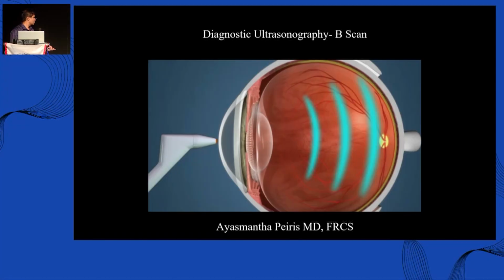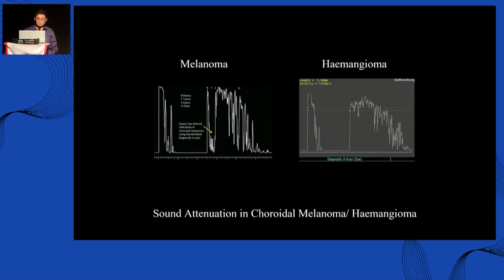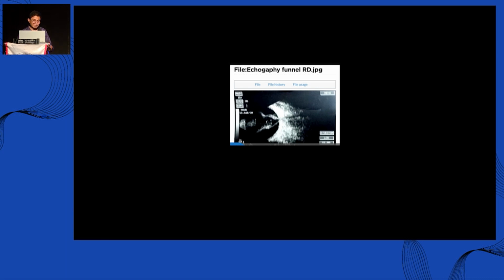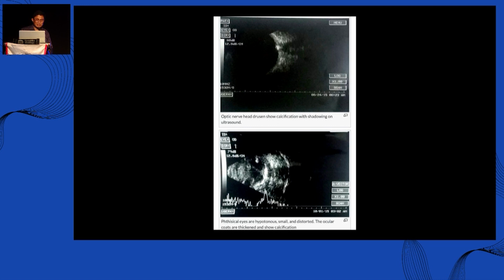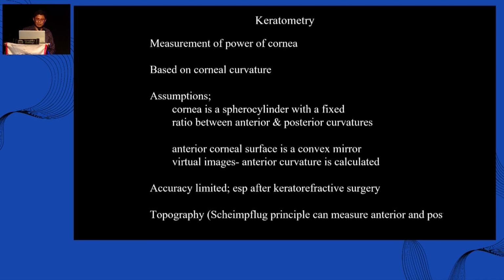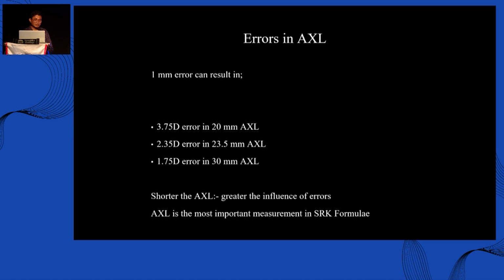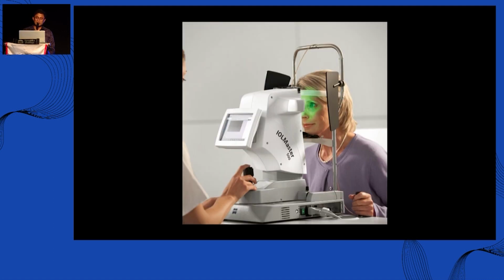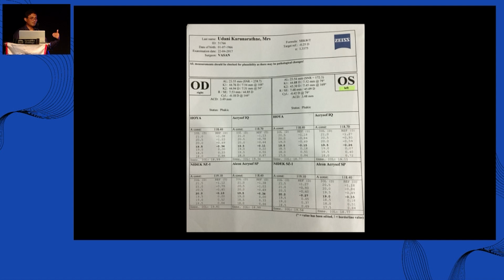Optical vs US Biometry Uses & Limitations - Dr Ayasmantha Peiris